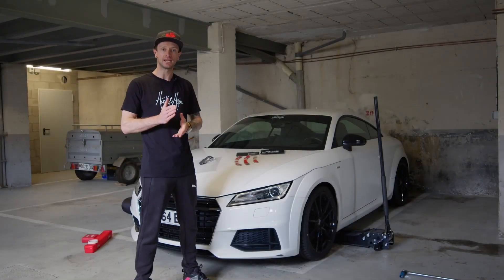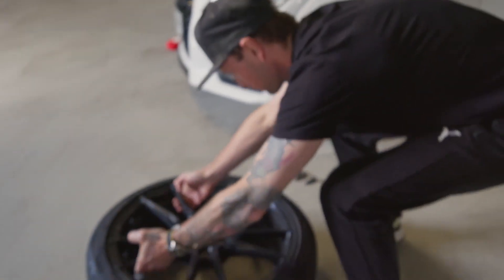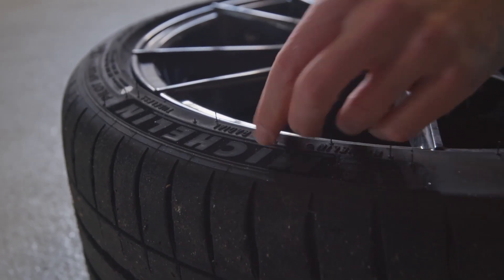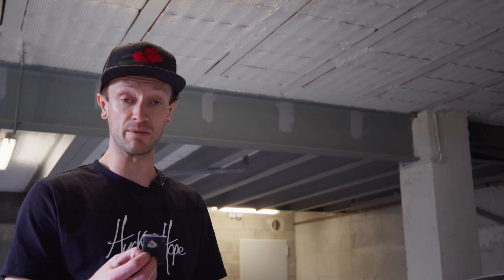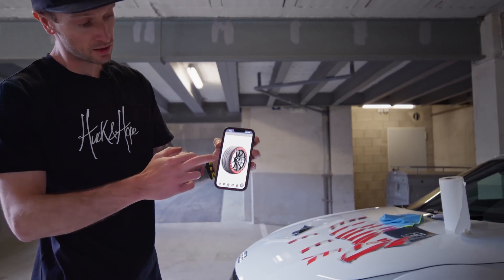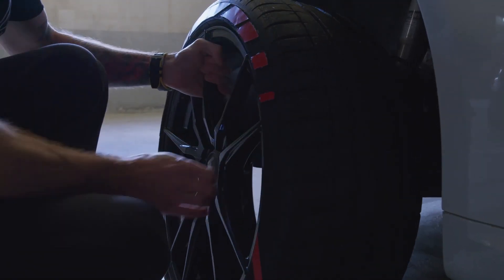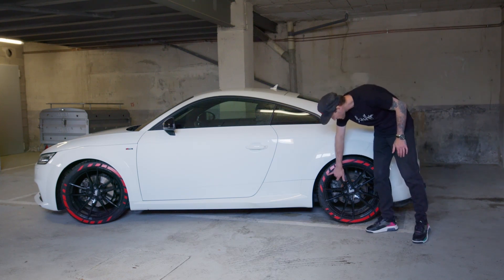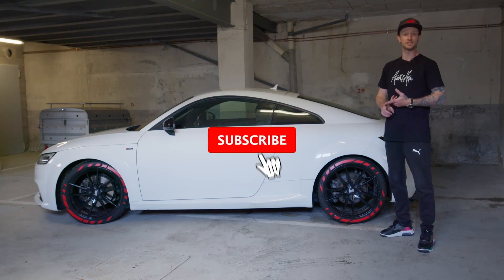GT3 Style tyre stickers for my Audi TT MK3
Proper sanding kit